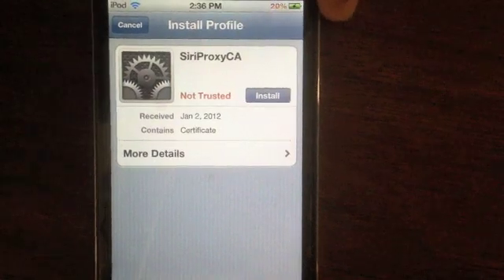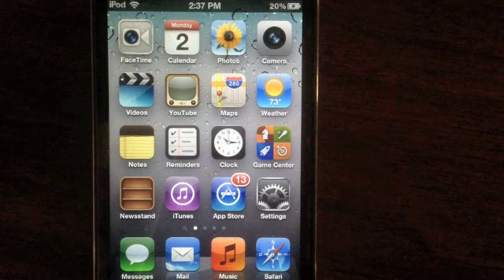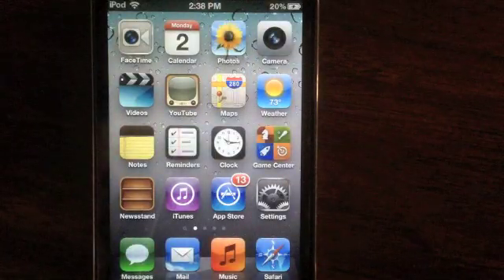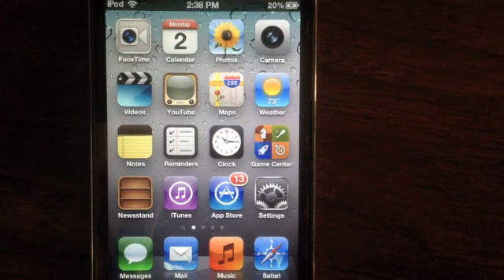2 things you need to know about Siri Proxy Servers to get spire up and running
2 things you need to know about Siri Proxy Servers to get spire up and running.

1. Install certificate/profile
2. second half of the video)